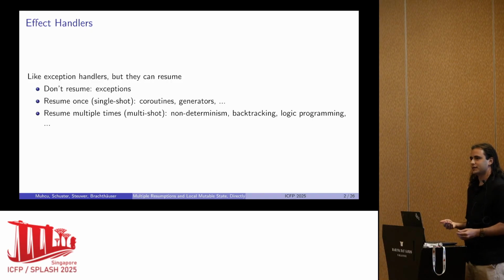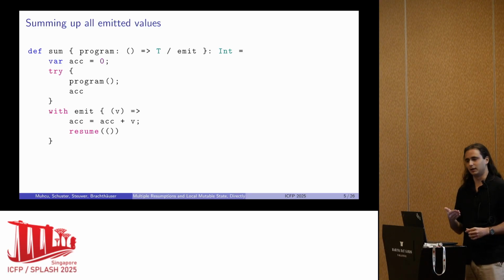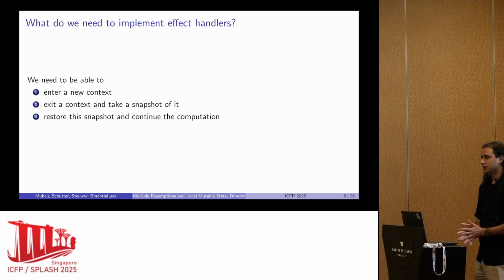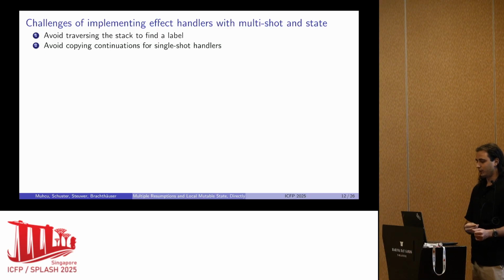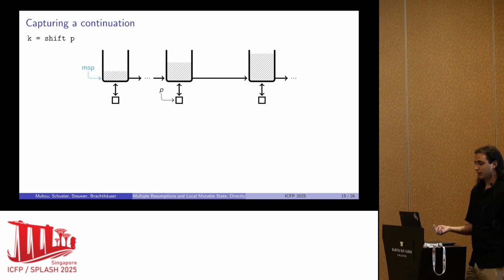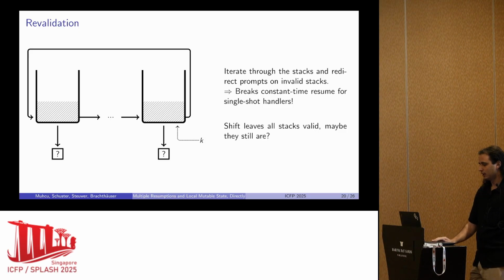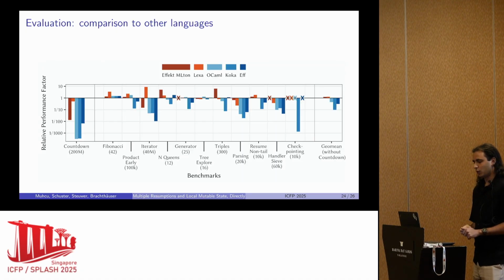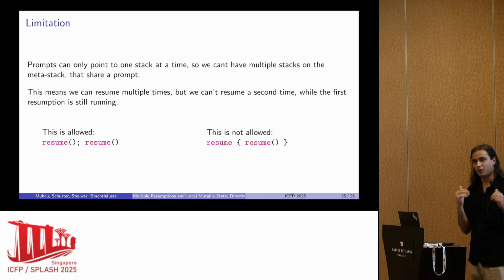[ICFP'25] Multiple Resumptions and Local Mutable State, Directly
Multiple Resumptions and Local Mutable State, Directly (Video, ICFP 2025)
Serkan Muhcu, Philipp Schuster, Michel Steuwer, and Jonathan Immanuel Brachthäuser
(TU Berlin, Germany; University of Tübingen, Germany; TU Berlin, Germany; University of Tübingen, Germany)

Abstract: While enabling use cases such as backtracking search and probabilistic programming, multiple resumptions have the reputation of being incompatible with efficient implementation techniques, such as stack switching.
This paper sets out to resolve this conflict and thus bridge the gap between expressiveness and performance.
To this end, we present a compilation strategy and runtime system for lexical effect handlers with support for multiple resumptions and stack-allocated mutable state.
By building on garbage-free reference counting and associating stacks with stable prompts, our approach enables constant-time continuation capture and resumption when resumed exactly once, as well as constant-time state access. Nevertheless, we also support multiple resumptions by copying stacks when necessary.
We practically evaluate our approach by implementing an LLVM backend for the Effekt language.
A performance comparison with state-of-the-art systems, including dynamic and lexical effect handler implementations,
suggests that our approach achieves competitive performance and the increased expressiveness only comes with limited overhead.